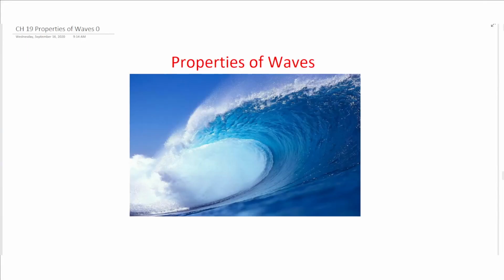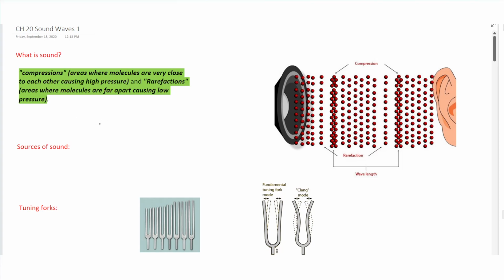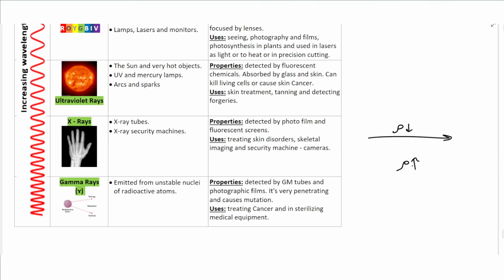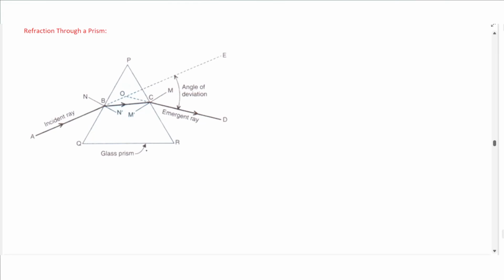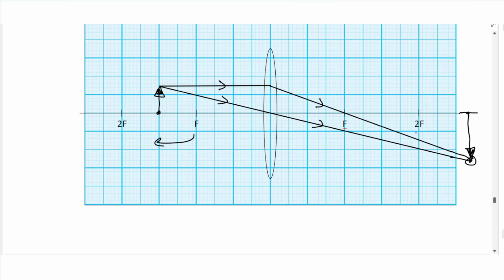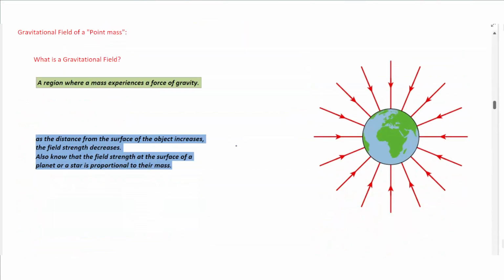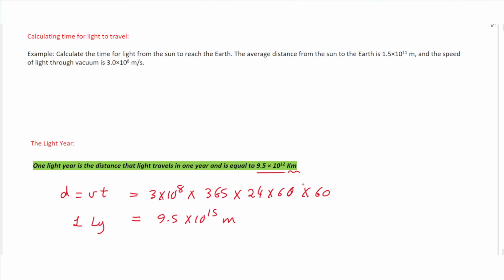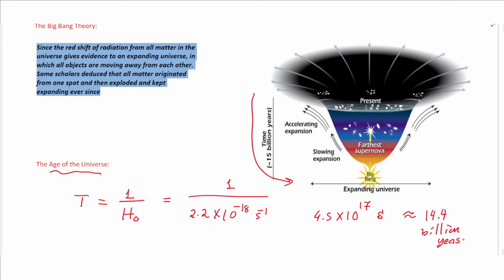Final Revision may June 2024 Part 3 Unit 5&6 Waves, Sound, Light and Astrophysics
fast track explanation through unit 5&6 of  the IGCSE Physics syllabus